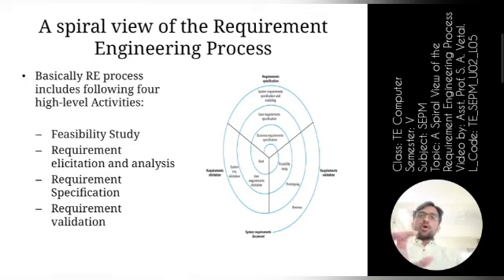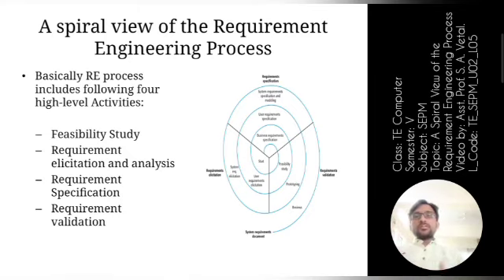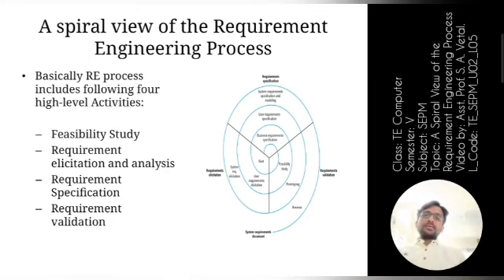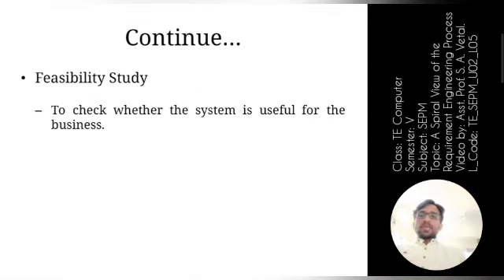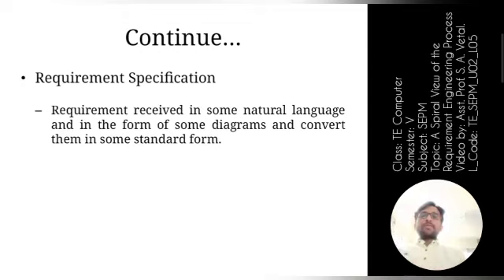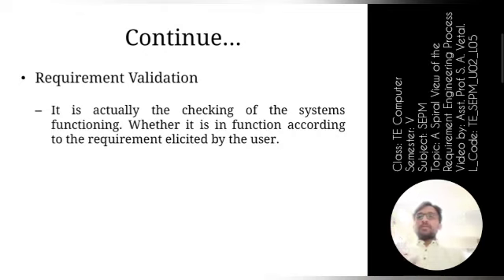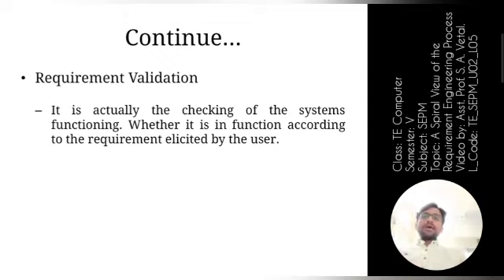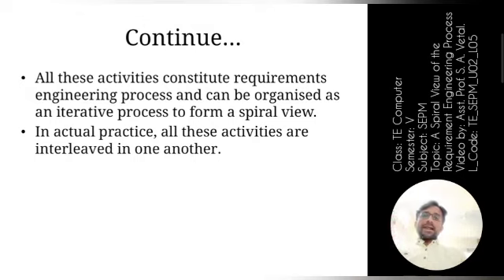ATCFOEM l COMPUTER l TE_SEPM_U02_L05 l A Spiral View of Requirement Engg. Process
Class: TE Computer
Semester: V
Subject: SEPM
Unit: A Spiral View of Requirement Engg. Process
L_Code: TE_SEPM_U02_L05
Video By: Asst. Prof. S. A. Vetal